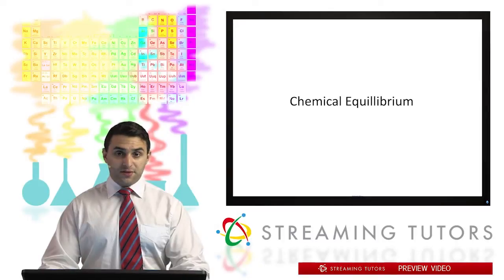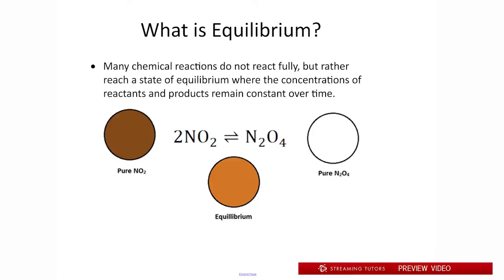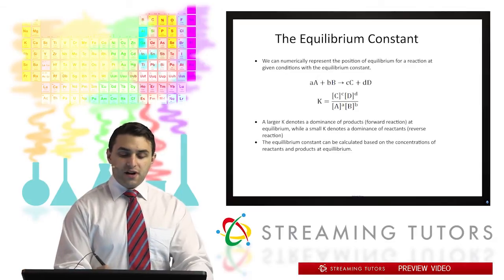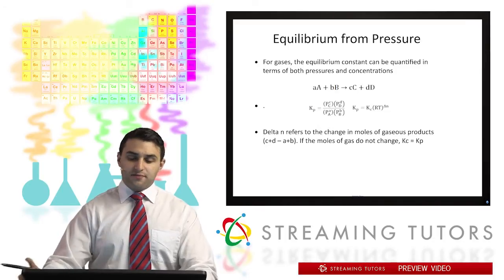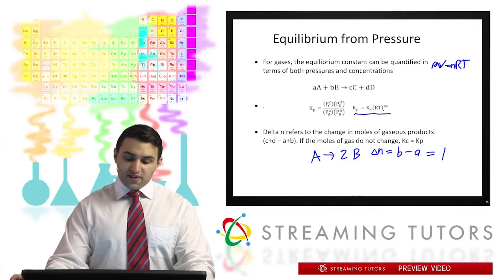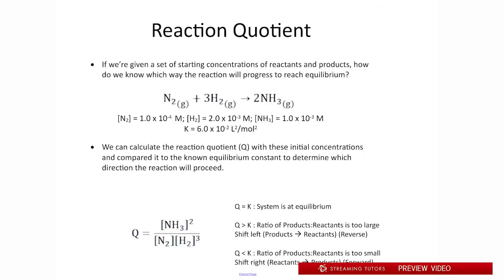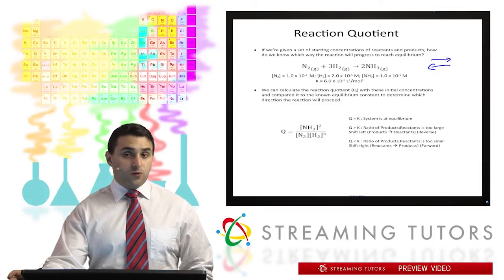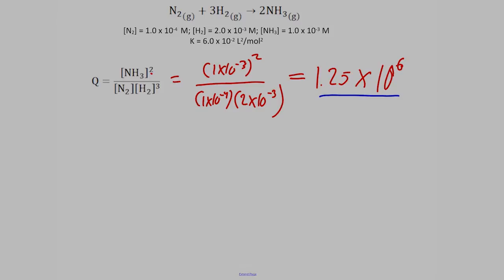General Chemistry Chemical Equilibrium